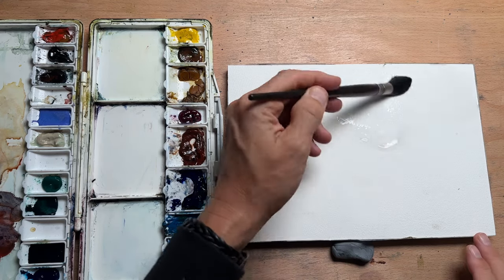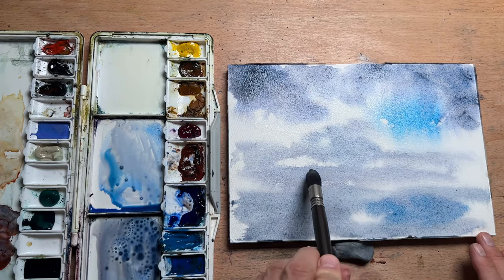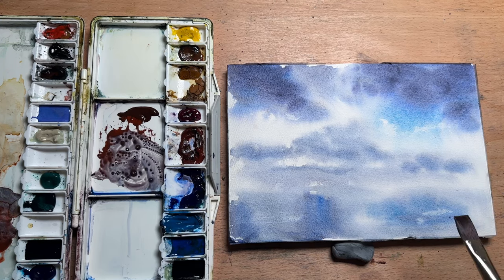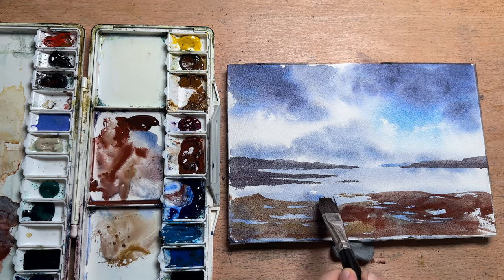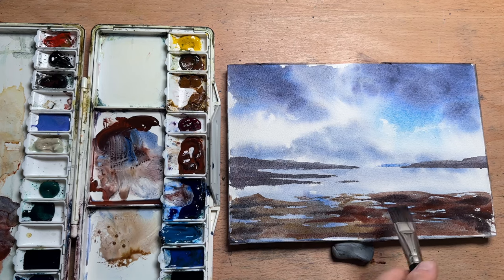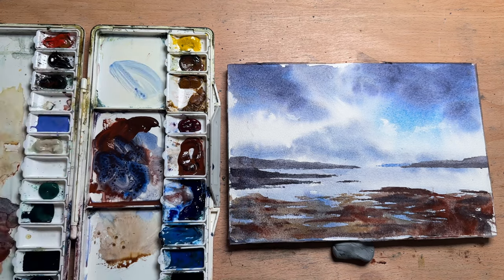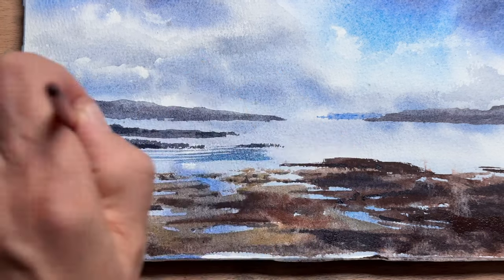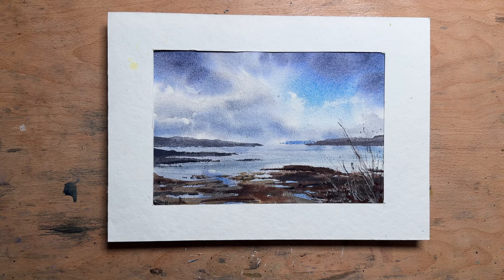No Drawing! Loose Watercolour Landscape: Beginner friendly demo of ROCKS and SKY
An easy watercolour seascape without a drawing. Wet in wet sky and ocean with rocks in the foreground. Learn about landscape composition and fixing a back run (cauliflower)

Paper: Baohong 300gsm CP

0:00 Intro
0:40 Sky
4:10 Headlands
7:20 Foreground rocks